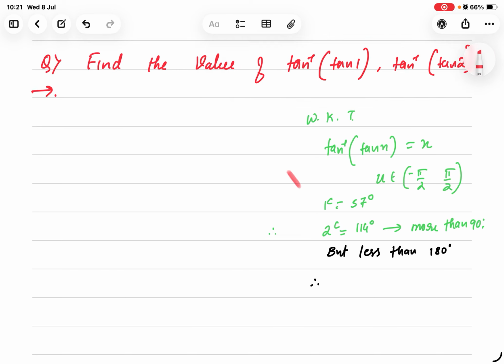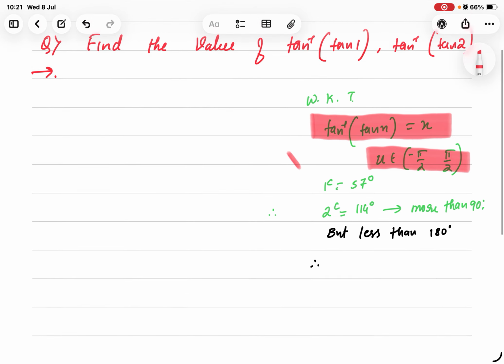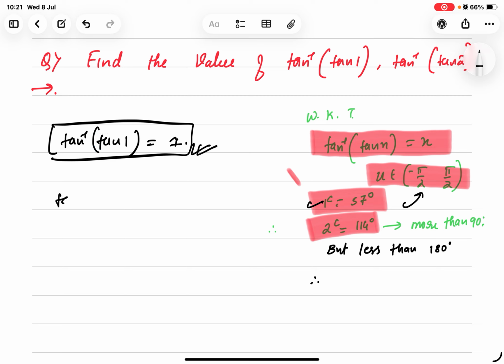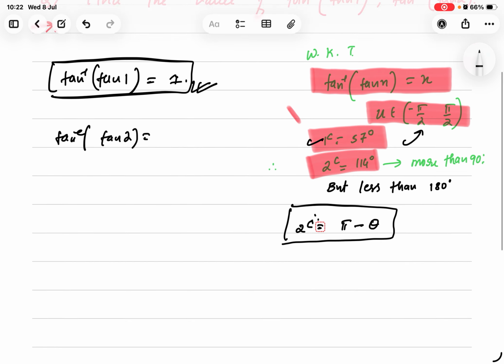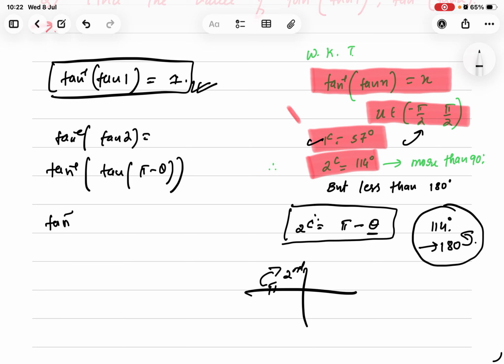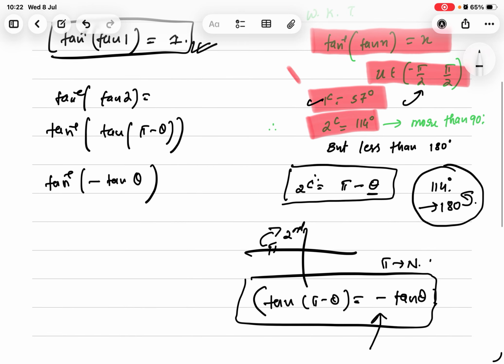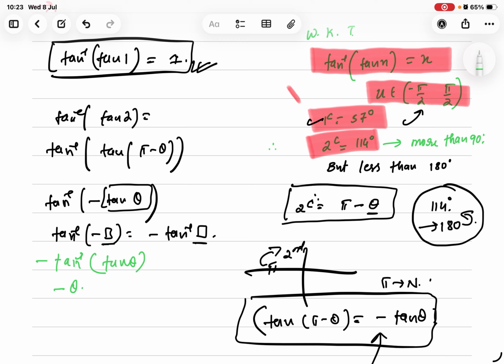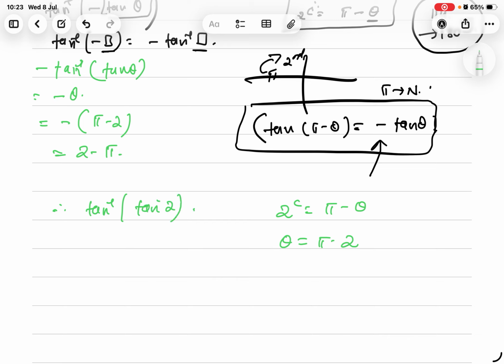tan-¹(tan 1) & tan-1(tan 2) | Most Confusing Inverse Trigonometry Question | KCET & PUC Maths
Inverse Trigonometric Functions | tan-¹(tan 1) & tan-¹(tan 2)

In this video, I explain the concept of tan-¹(tan x) using the examples tan-¹(tan 1) and tan-¹(tan 2) in a simple and easy-to-understand way.

Principal Value Concept

Step-by-Step Explanation

Useful for PUC | KCET | JEE | NEET Students

If you understand this concept, you can solve many inverse trigonometric questions easily in competitive exams.

Topic: Inverse Trigonometric Functions

Suitable for: PUC I & II | KCET | JEE | NEET

'hs